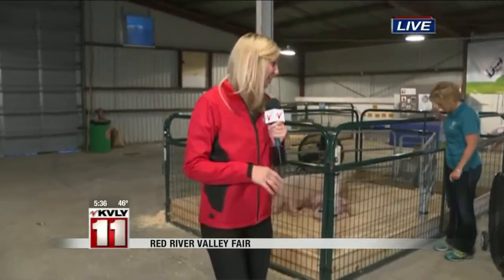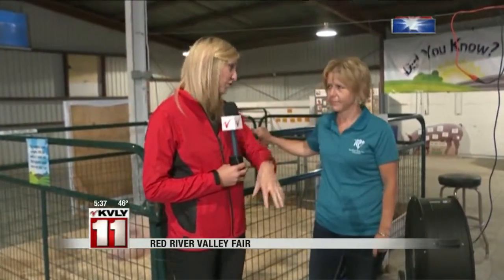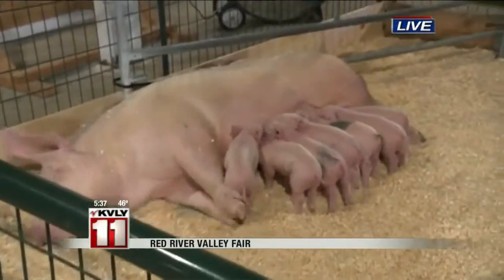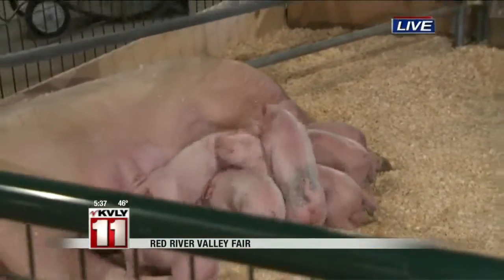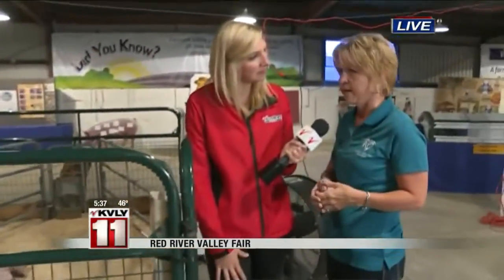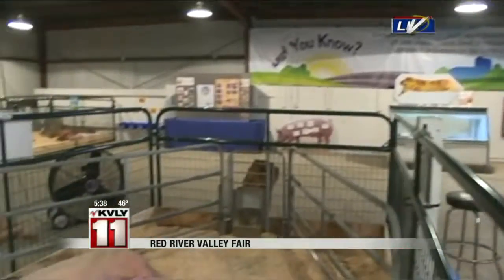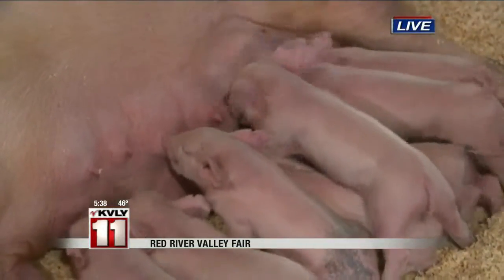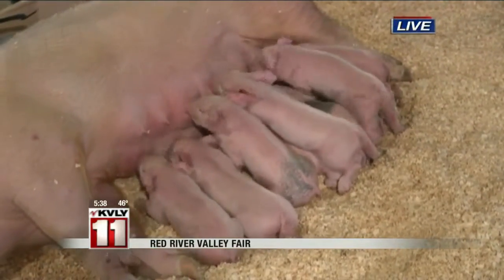Red River Valley Fair 2